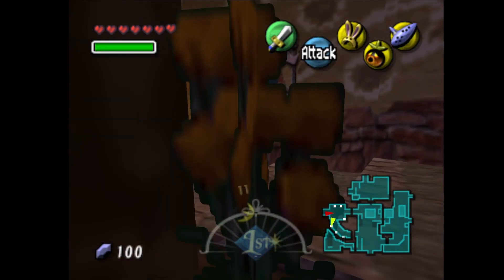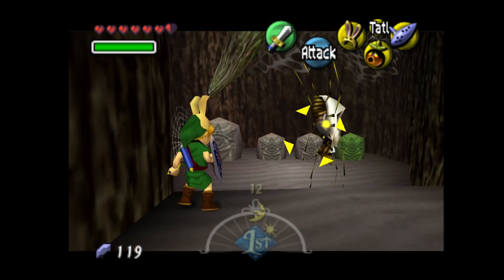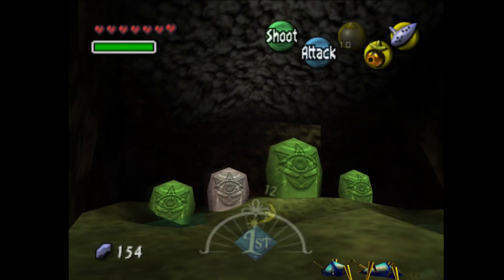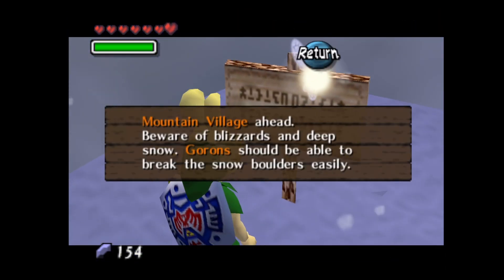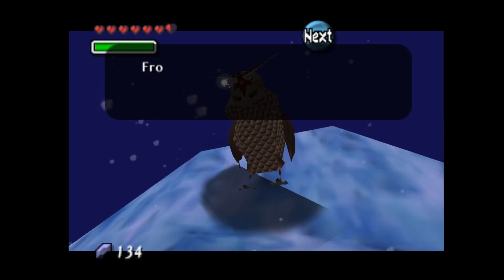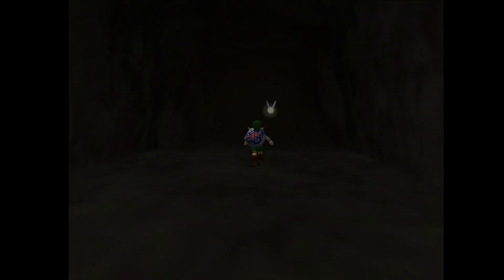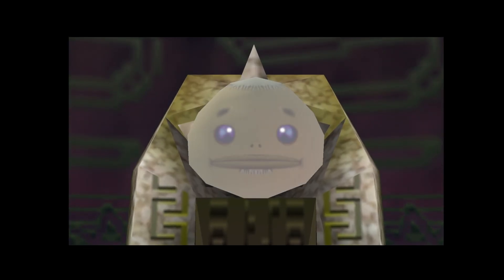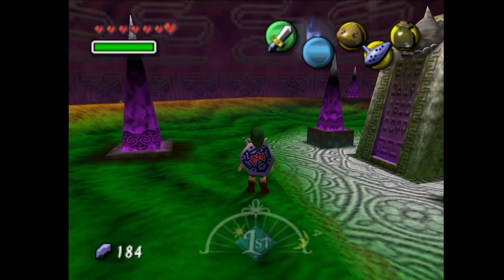The Fallen Darmani | The Legend Of Zelda: Majora's Mask - Part 9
Heading up to Snowhead Mountain, we begin to learn the past of what happened to the fallen leader of the Gorons here. Finding his spirit and leading it to his resting place, we heal the soul of Darmani!